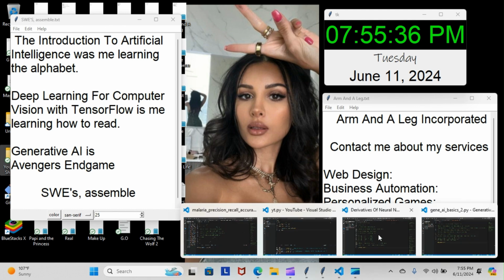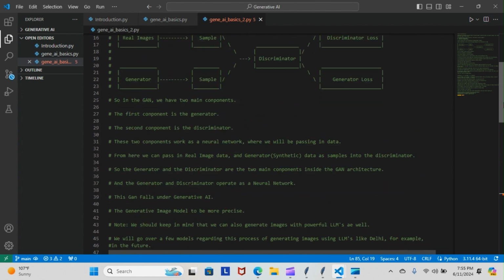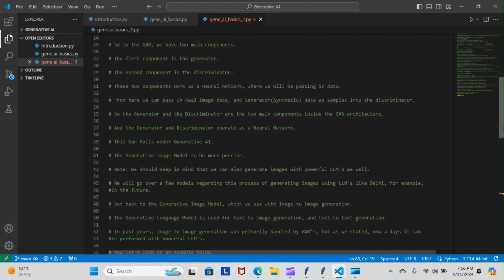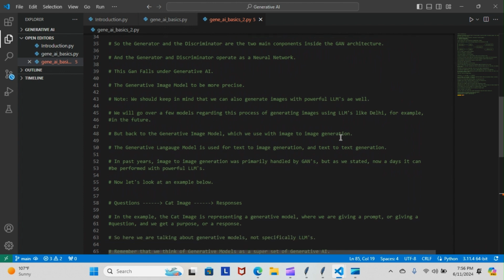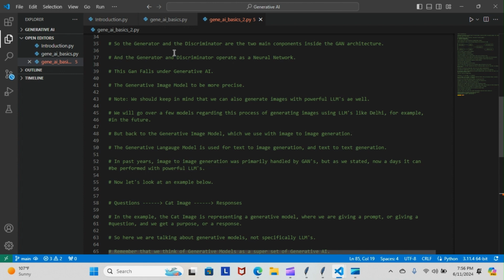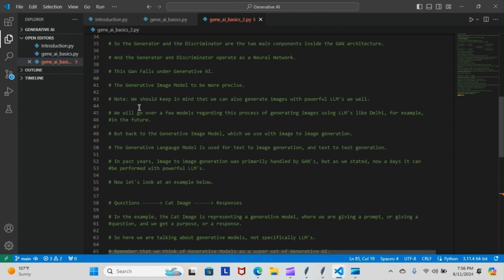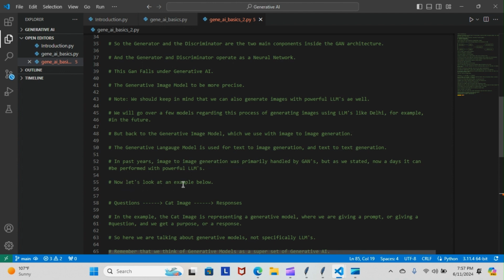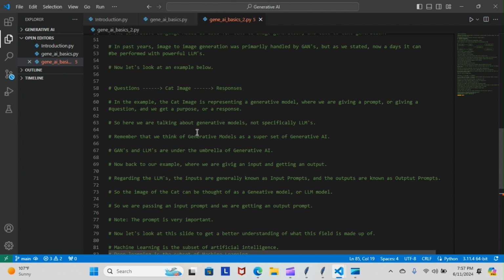Python Papi / Generative AI - Day 3